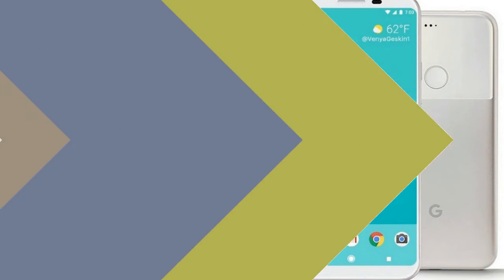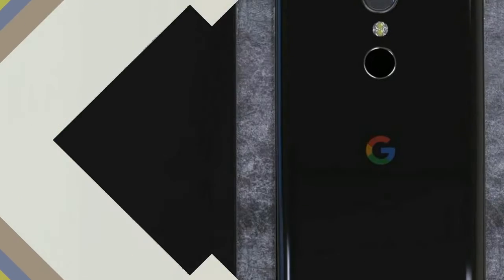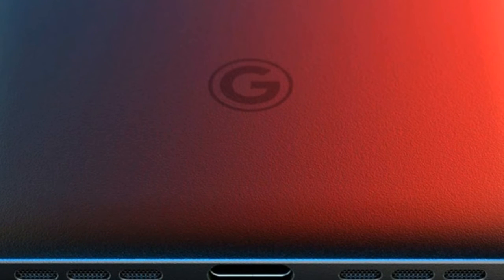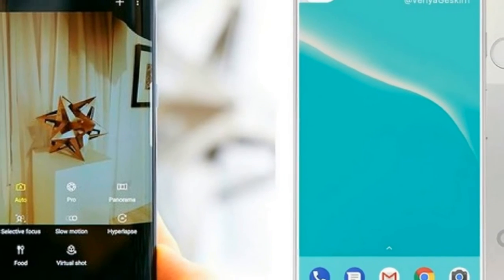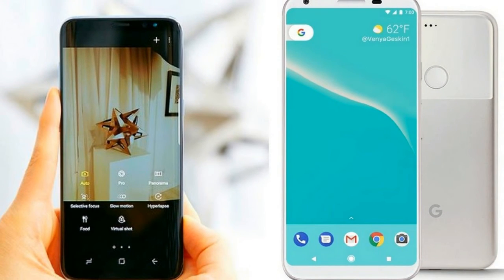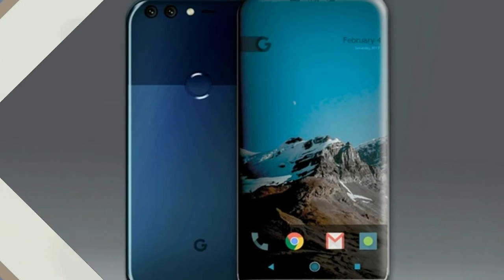Google Pixel 2 leak reveals design and features of flagship Android smartphone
Google Pixel 2 leak reveals design and features of flagship Android smartphone -  Case manufacturer Olixar published some renders of what the new phones (Google is expected to refresh the Pixel and the larger Pixel XL) will look like.

HOT !!!